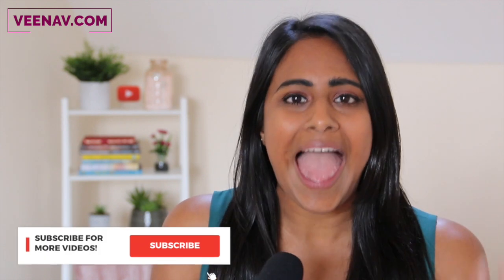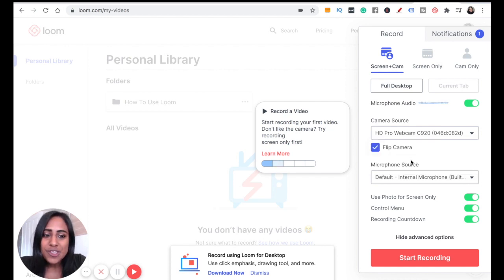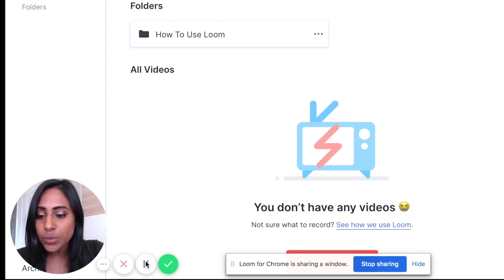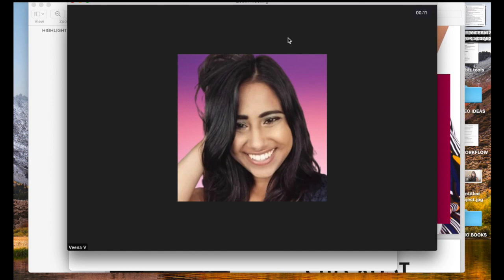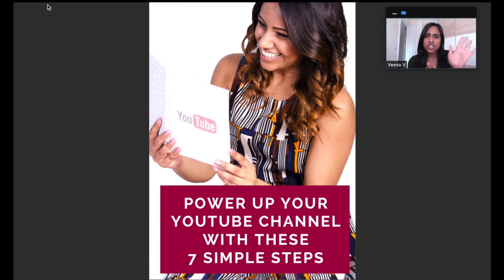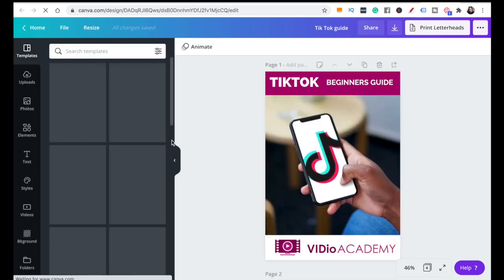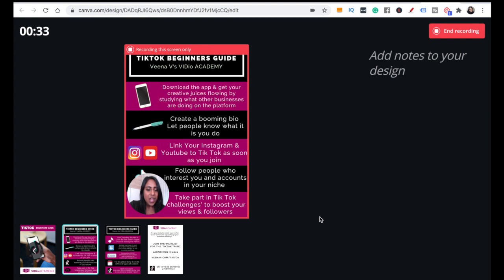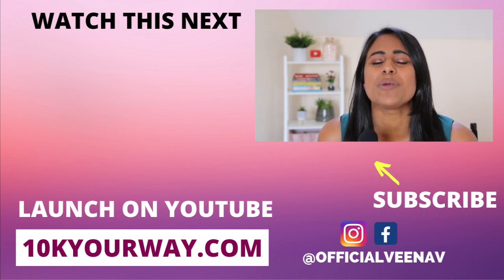How To Record Yourself And Your Screen At The Same Time (FREE WAYS ON PC & MAC)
3 FREE ways to record your screen and yourself at the same time on any windows pc or mac. These are the EASIEST ways to record your webcam and computer screen ⭐️ GET STARTED ON YOUTUBE WITH THIS FREE TRAINING

Record presentations, classes and tutorials for free on your computer screen and webcam. Today I show you 3 quick ways to record your screen and yourself.

1 - Download the LOOM chrome extension for the quickest way to record anything on your screen. Download, delete, or share the recording after. When you are recording your screen you can also pause filming and switch your webcam on and off

2 - ZOOM isn't just for online meetings, conferences, and classes. You can also use zoom to record yourself and your screen at the same time! After you finish the recording and MP4 file will be saved directly to your computer.

3 - CANVA! Yes, on canva you can now record a presentation with a video of yourself next to it. I already use canva on a daily basis for creating images, presentations, and pdfs. Now you can record a video using canva. The only downside is you can't download the recording of yourself and your screen, you can only share the video.

// WATCH THESE USEFUL VIDEOS NEXT //

// TIME STAMPS //

0:00 - 0:32 Free 3 Ways To Record Your Screen
0:33 - 4:17 How To Use Loom To Record Your Screen
4:18 - 7:27 How To Use Zoom To Record Your Screen
7:28 - 10:32 How To Use Canva To Record Your Screen

// FREE RESOURCES //

📌 FREE GUIDE 📌
HOW TO GET YOUR BUSINESS VISIBLE IN LESS THAN 1 WEEK

📌 FREE MASTERCLASS 📌
How To Get 10,000 Youtube Subscribers & Grow Your Business Online with my BULLETPROOF 3 Step Formula (No Video Experience Needed!)

TIK TOK 👉@TheVeenaV

//  ABOUT VEENA V //

Hello Happiness Hustler! I'm Veena V and I started working in the media industry when I was 16. After 10 years of working as a radio presenter, having a baby when I was 22, becoming a single mum and getting frustrated with always 'chasing' work, I was fed up!

So decided to change my life and to set up my own Youtube Training Business and delve into the world of entrepreneurship.

TAKE ACTION TODAY, not tomorrow, because you deserve so much success

Veena V xxx

HOW TO RECORD YOURSELF AND YOUR SCREEN AT THE SAME TIME ON PC, MAC AND ANY COMPUTER. FREE WAYS TO RECORD YOUR SCREEN